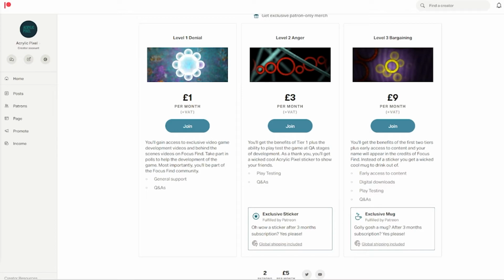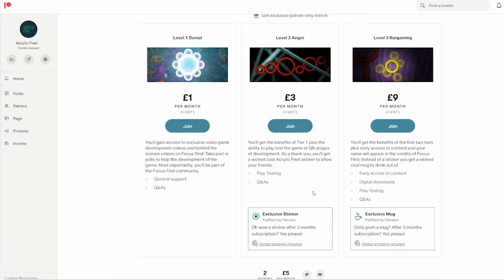Focus Find is now on Steam and my Patreon page has been launched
I'm so pleased to announce that my little puzzle-ish platformer Focus Find is now available to wishlist on Steam and I've also launched a Patreon page to help with the funding of the game and to help build a community around the game.